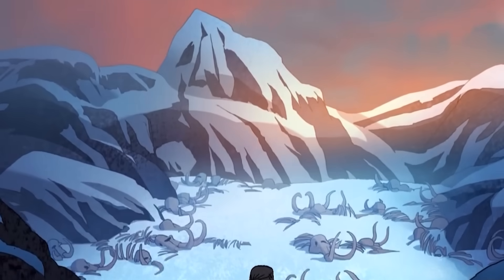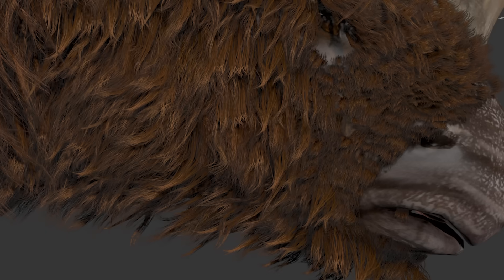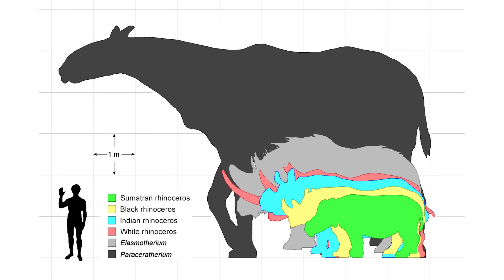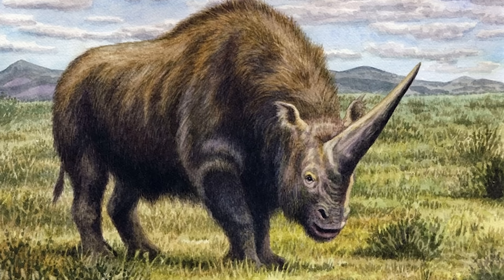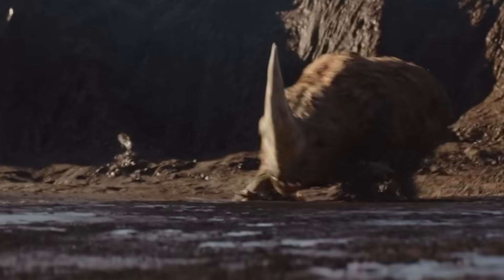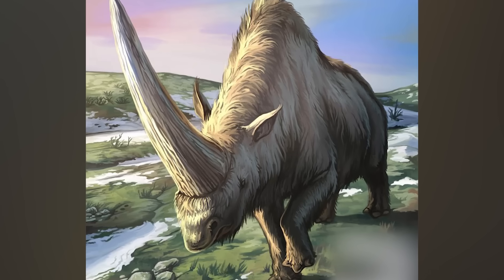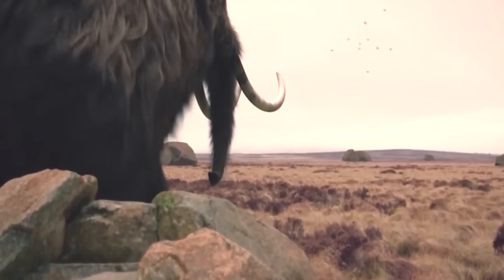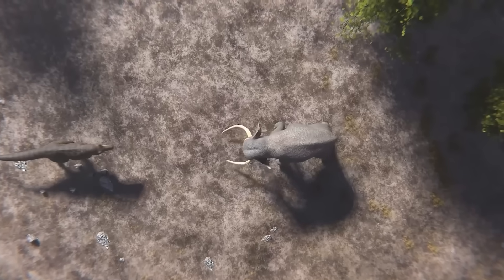The Real Ice Age Titan Was Elasmotherium, NOT the Mammoth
Mammoths were icons of the Ice Age—towering eleven feet tall, wrapped in shaggy armor, and tipping the scales at six tons. But here’s the uncomfortable truth: they weren’t the scariest things out there. Not even close. Lurking in the same frozen wastelands was a creature that made mammoths look... quaint. A beast so massive, so brutally engineered, it was less an animal and more a biological battering ram. Imagine the size of a mammoth, but fused with the destructive force of a medieval war machine.

On RoaringEcho we will go through various Dinosaur Profiles, The largest and most terrifying ancient animals, and everything related to Prehistoric and ancient creatures from long lost eras.

Inspired by
Forget the Mammoth — The Real Ice Age Titan Was Elasmotherium

Also check out:
These Were The Prehistoric 'Tigers' You Love But FEAR

Section 107 of the U.S. Copyright Act states: “Notwithstanding the provisions of sections 106 and 106A, the fair use of a copyrighted work, including such use by reproduction in copies or phonorecords or by any other means specified by that section, for purposes such as criticism, comment, news reporting, teaching (including multiple copies for classroom use), scholarship, or research, is not an infringement of copyright.” This video and our YouTube channel, in general, may contain certain copyrighted works that were not specifically authorized to be used by the copyright holder(s), but which we believe in good faith are protected by federal law and the fair use doctrine for one or more of the reasons noted above. Fair Dealing: Copyright, Designs and Patent Act 1988 (UK) section 30 states “Fair dealing” with a work for the purposes of criticism or review, of that or another work, does not infringe any copyright in the work provided that it is accompanied by a sufficient acknowledgement. Copyright in a work is not infringed by the use of a quotation from the work (whether for criticism or review or otherwise).